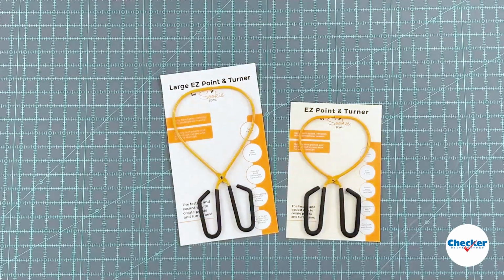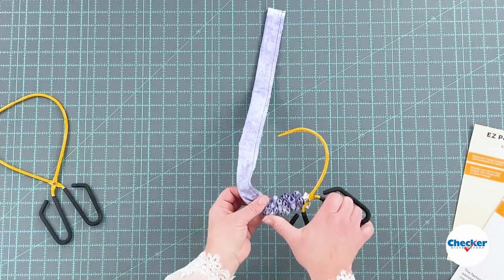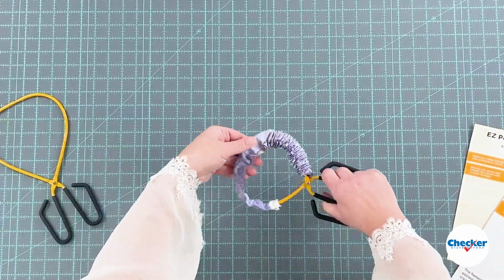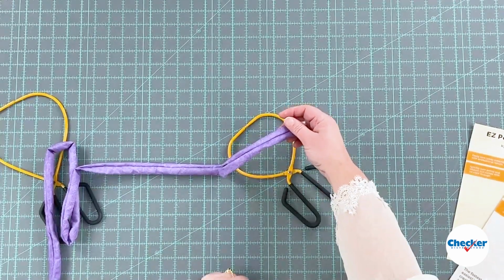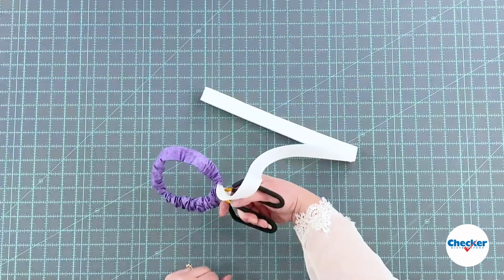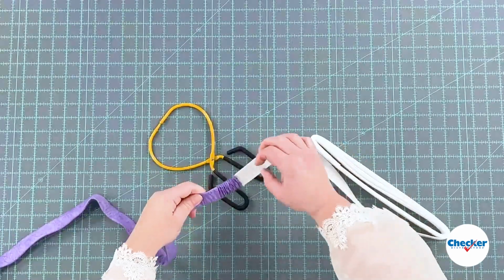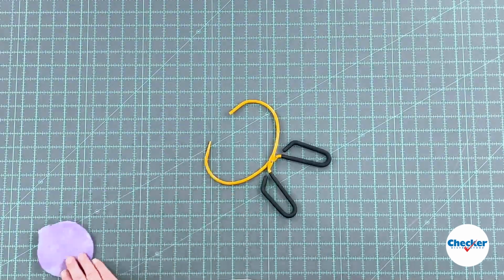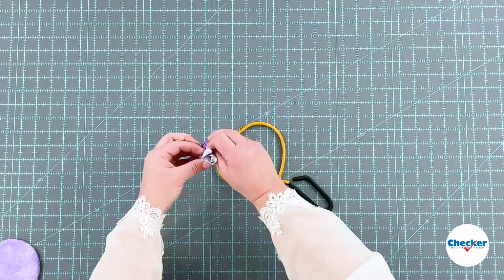Famoré - Ez Point And Turner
The EZ Point & Turner tool is a unique notion designed to easily turn projects right side out with processional results. This classic tool was re-imagined from a tool designed in the 1970’s by Sue and the skillful team at Famore Cutlery. Quickly turn points & smooth out curves with no poke through.

Soft handle grip
Easy open & close
Point locks into groove for easy turning
Slender point closure for tight areas
True screw design for easy tension control

Turning purse handles
Spaghetti & tubes right side out
Fabric covered elastic
Fabric covered cording
Create drawstring casing
Turning pockets & collars
Interfacing applique
smooth out curves
Pillows
Stuffed animals and dolls
In the Hoop projects

Quilters: Interfacing applique
Garment makers: collars, cuffs & small areas
Doll and stuffed animals makers
Bag makers: straps, handles or pockets
Home décor: Mug mats and pillows
Small accessories: eyeglass cases, cosmetic bags and In the Hoop projects!